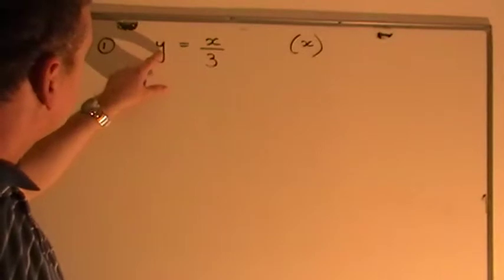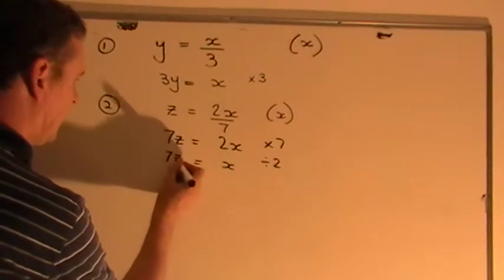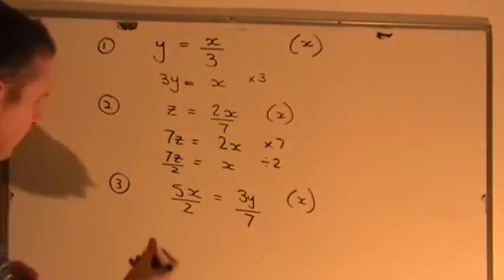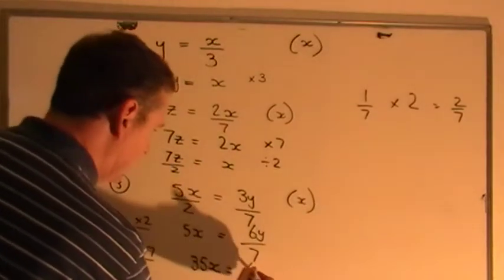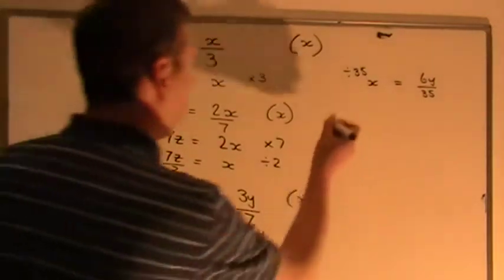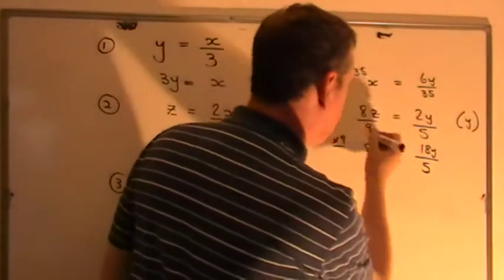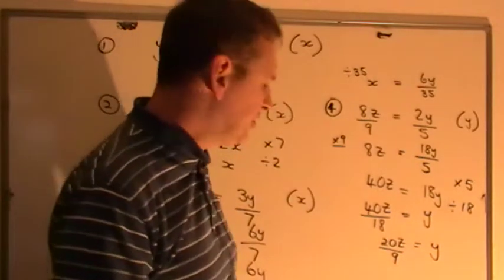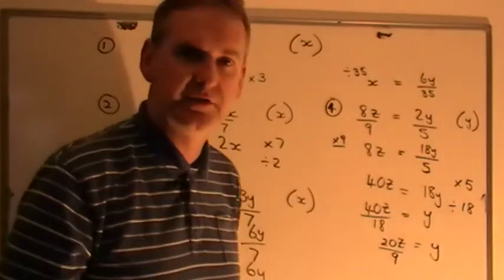Change of Subject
A video showing part two of some basic videos on change of subject of formula or transposition of formulae that involve fraction manipulation. for more maths videos on all topics.
I hope this has helped you. There are lots of other videos for you to see at my site if it still isn't clear. Please add a comment. Thanks.